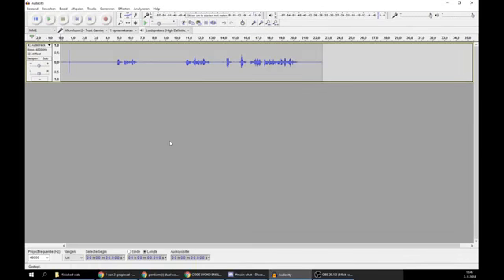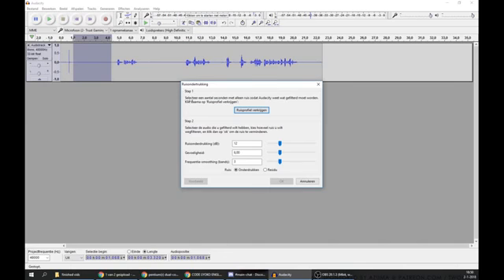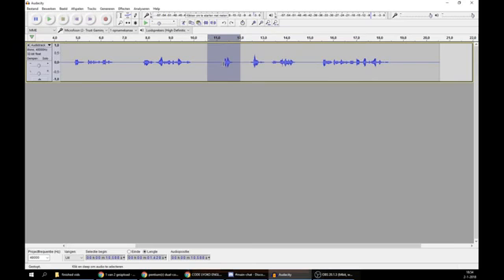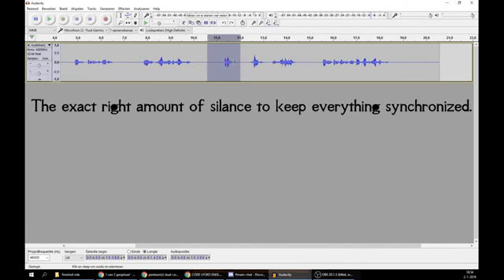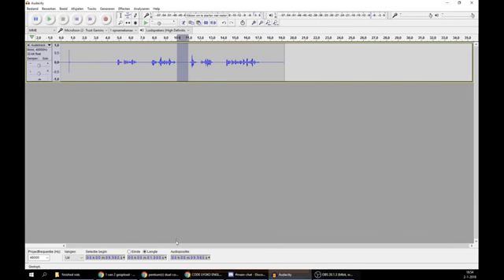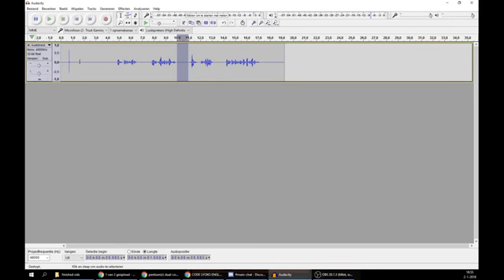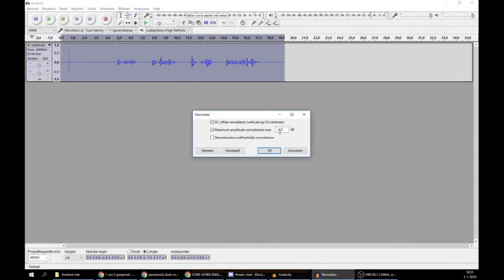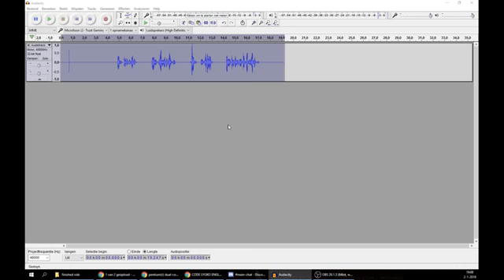The Basics of Audacity: With Vinx.909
Join my sales community and get access to my sales training + daily sales jobs

Looking for the best remote high ticket sales jobs for closers and appointment setters?